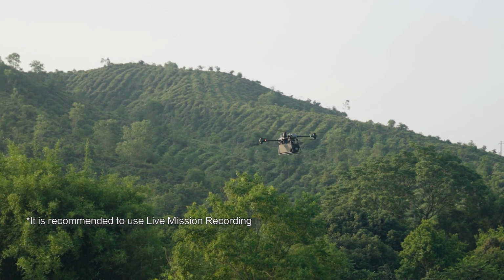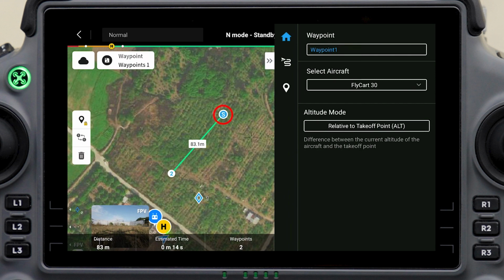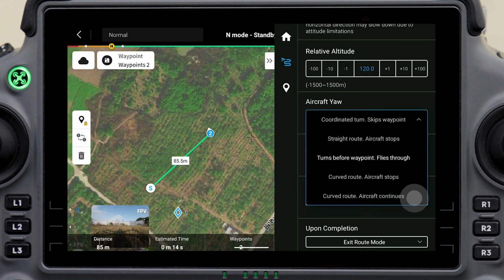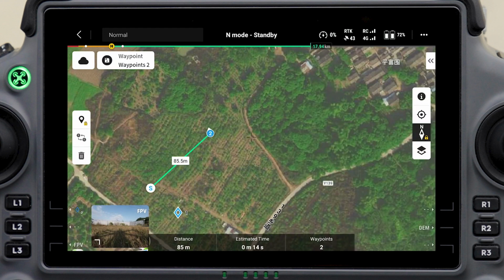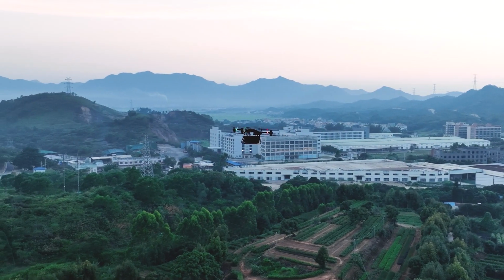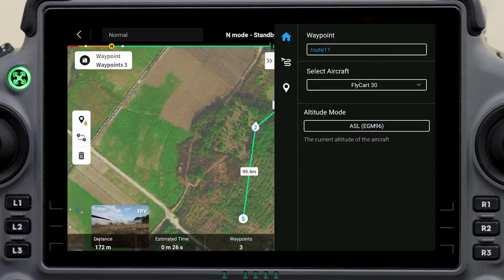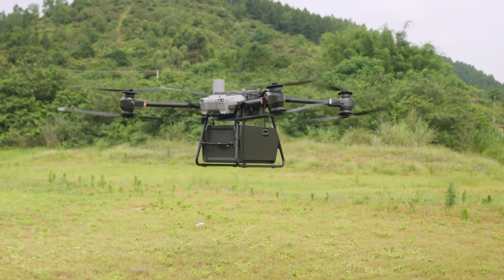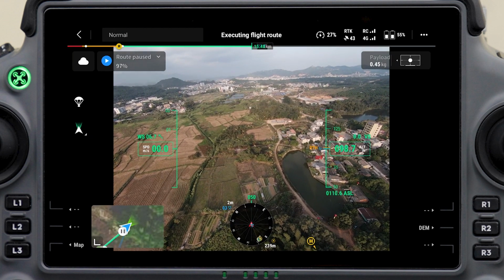DJI FlyCart 30: 09 Planning Flight Routes